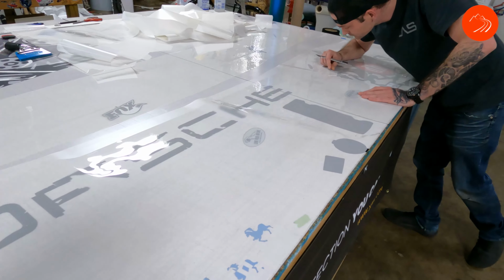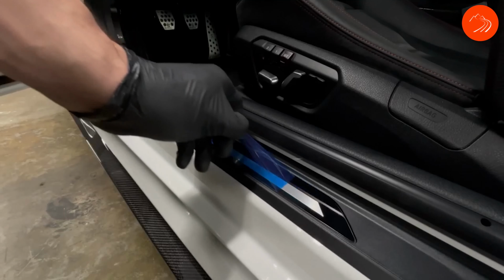NEW BMW M2 CS PPF AND CUSTOM MODIFICATIONS WORK IN PROGRESS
The exciting journey of fitting out my new BMW M2 CS continues today I'm chatting with Anson Hubsch from Louiseville Autos Syndicate who are doing the PPF and modification fit out work for me.

This is an exciting stage to be at the car is nearly ready for collection!

0:00 - M2C2 and interview with Anson Hubsch from Louiseville Autos Syndicate.
0:16 - Who is this channel for?
0:35 - Here's my BMW in the garage having those touches added and PPF.
1:00 - Interview with Louiseville Autos Syndicate owners Anson Hubsch.

MY NEW BMW M2 CAR BUYING JOURNEY - MODIFICATION PLANNING! PART 2 (& saying goodbye to my old car)

If you are thinking about buying a new car you'll probably find this video helpful where I give you...MY TOP 10 TIPS FOR BUYING A NEW CAR - CAR SHOPPING

If you love cars you'll also love these recent Car Reviews and Test Drives:

You have been watching Andy Papa, Founder RS Xperience in: NEW BMW M2 CS GARAGE UPDATE - PPF AND CUSTOM MODIFICATIONS

Hi, I'm Andy Papa, Founder RS Xperience, I'm glad you stopped by! You’re here because you too have a passion for car driving! So welcome to the ultimate sports car rally for adventurers who live to DRIVE!

My interest in Porsche began as a teen when he hung a picture of the iconic 930 Turbo on his bedroom wall. My dream of owning a Porsche came true and soon afterward quickly discovered GT cars, but I have a love for the engineering of super cars.

After many years as an enthusiast of high-performance driving, I became an instructor and today I share my passion by teaching driving enthusiasts car control on the track and on the road. I currently own a 991.2 Porsche GT3 RS.